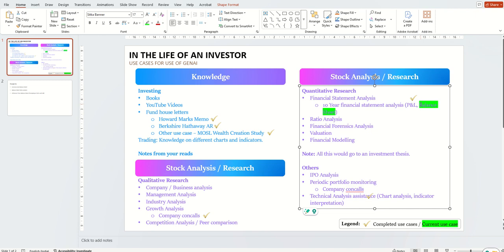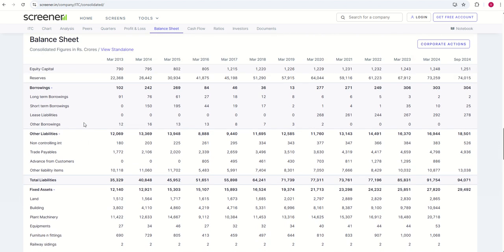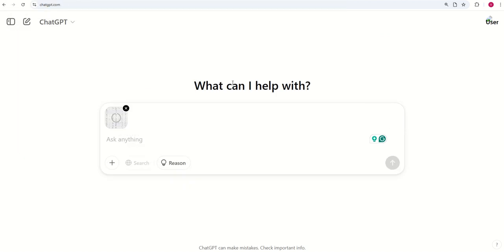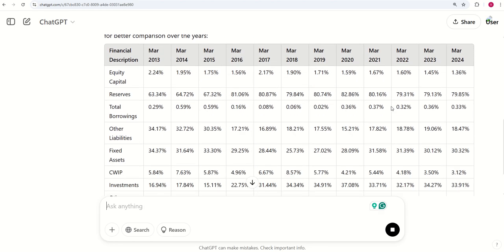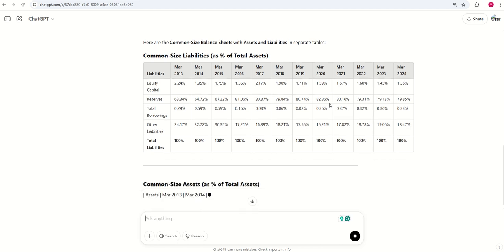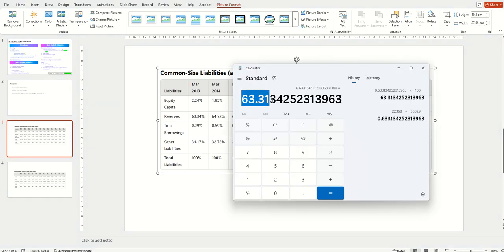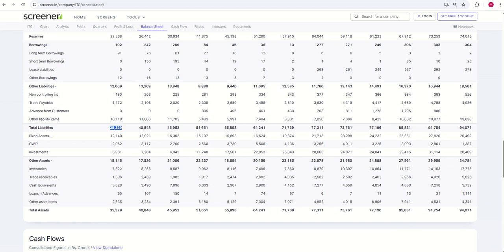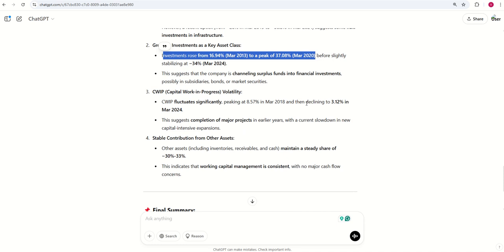28 Prompting for 10-Year Common Size Balance Sheet Analysis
Explore the 10-year Common Size Balance Sheet, revealing financial trends, capital structure changes, and key insights for smarter investing.

Refer the GenAI Video Hub for structured list of videos on AI-powered investing.